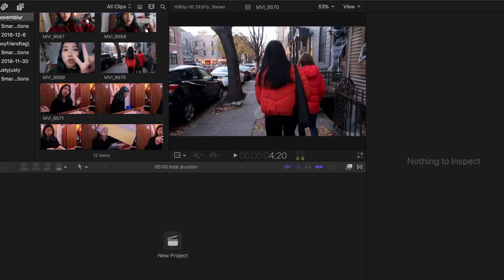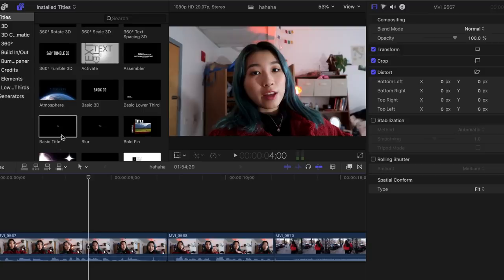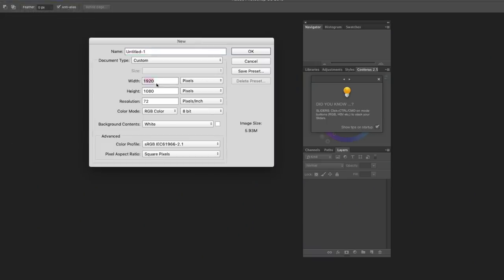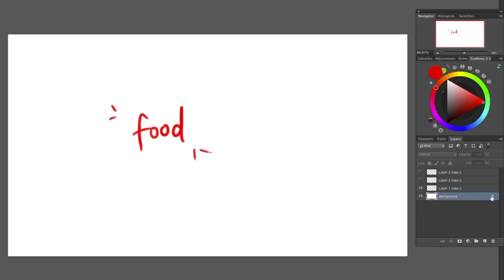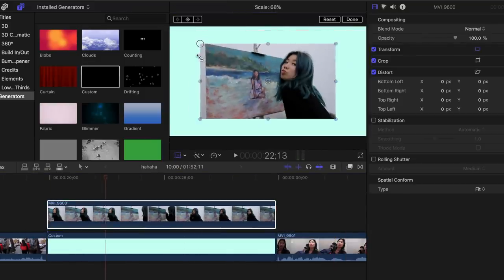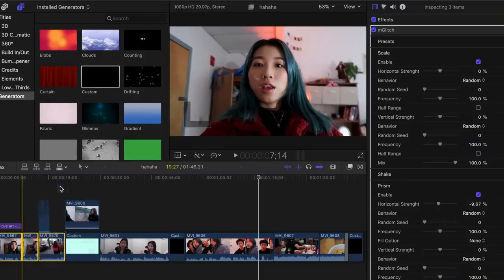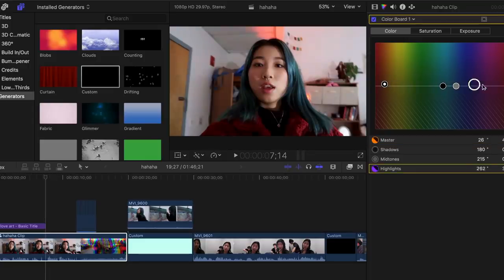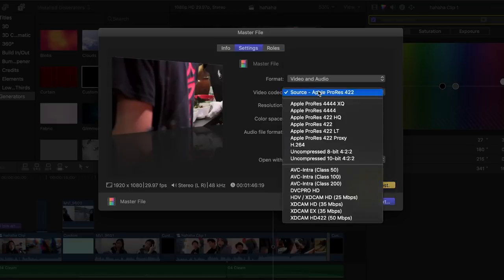how to edit like every aesthetic youtuber out there. 🌟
🌟 [open for stuff!!]  🌟

hiya solly lack of videos this break having too much fun with my friends outside of my house T_T sadly break is ending next week

love,
jasmine

AIRBNB for $40 OFF !

//SONG//
Cleam - Mister Lies
If you actually read this, comment how your day was!